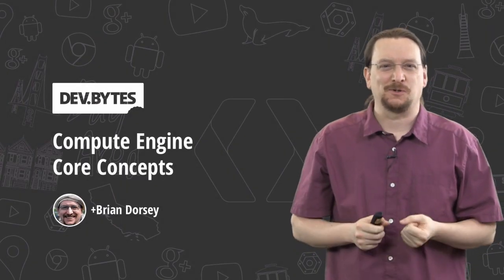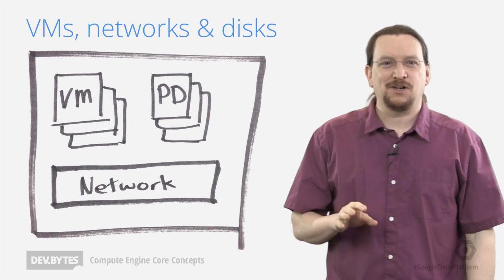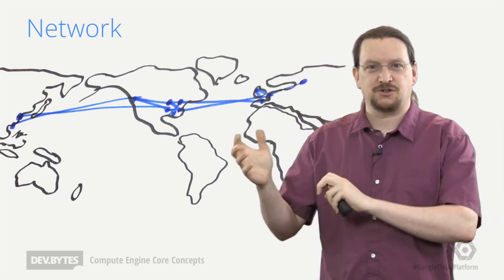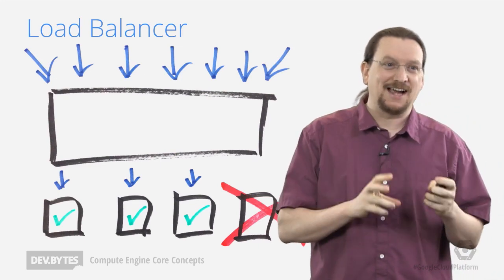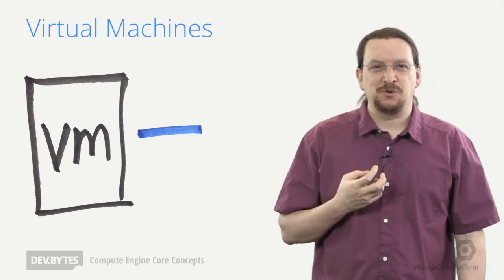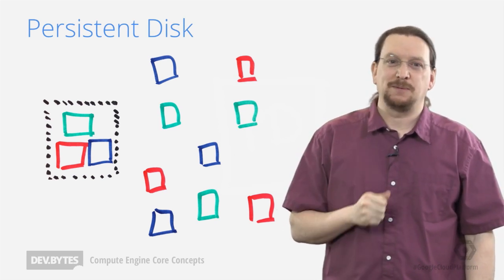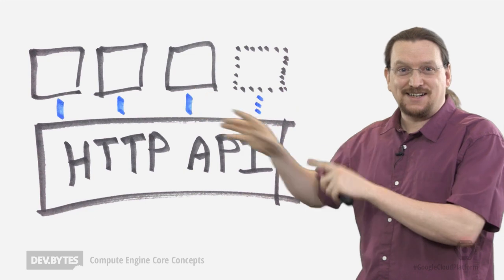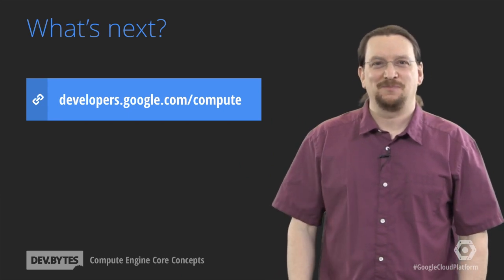DevBytes - Google Compute Engine Core Concepts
Learn the fundamentals of Google Compute Engine in less than five minutes. Brian will explain the key services and how they work together to run your applications on Google's infrastructure.  Automation and APIs are next, wrapping up with pointers to further details.